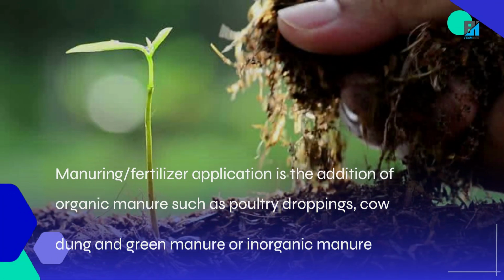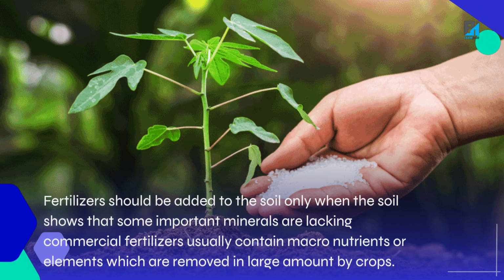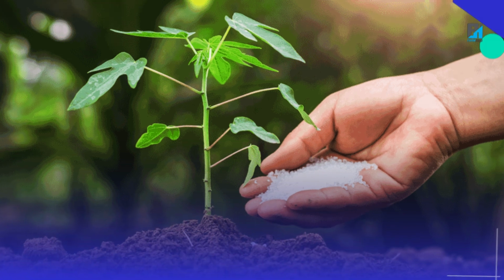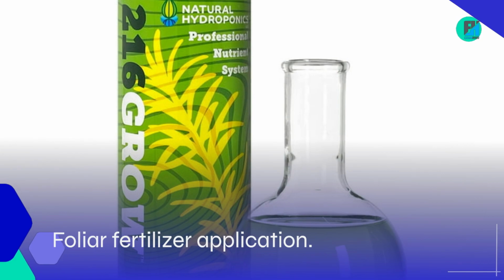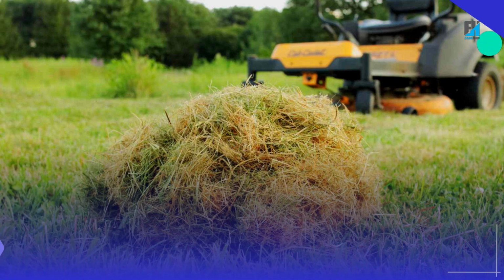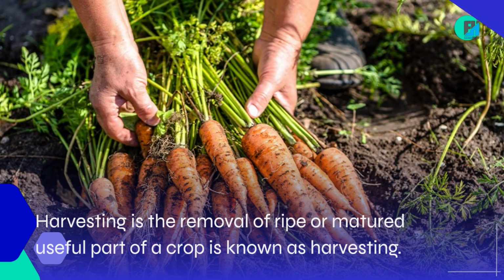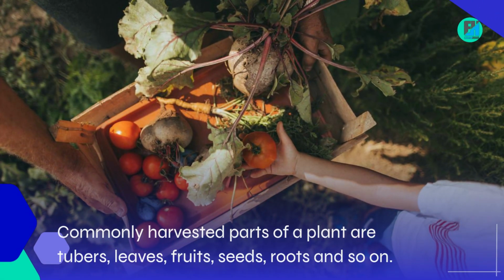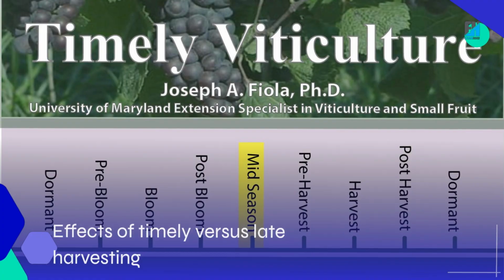Post planting operations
Post planting operations@Examhood